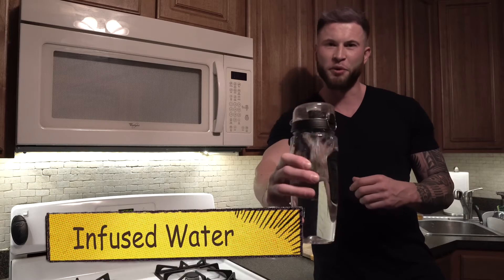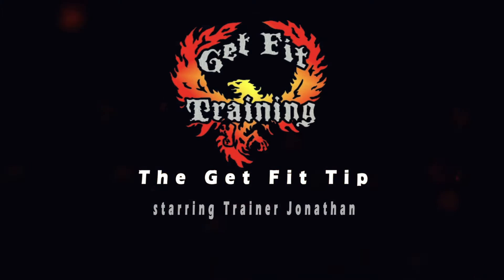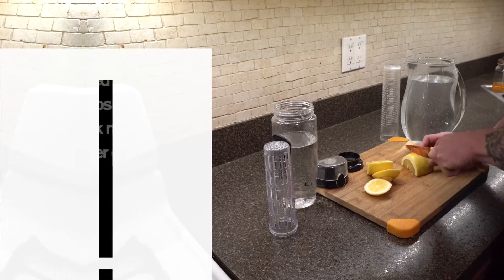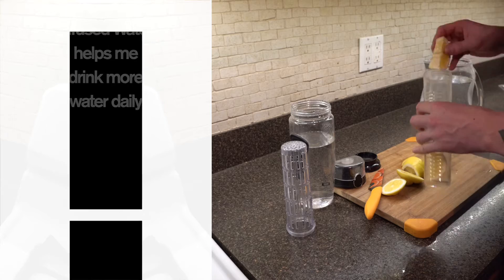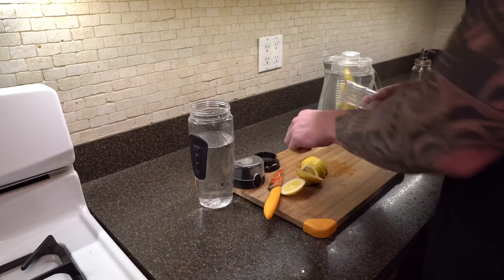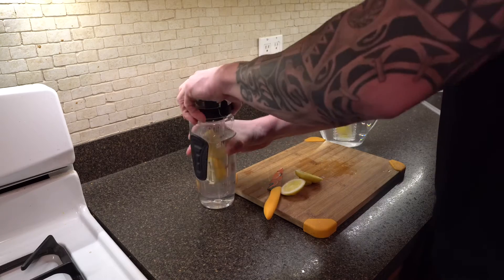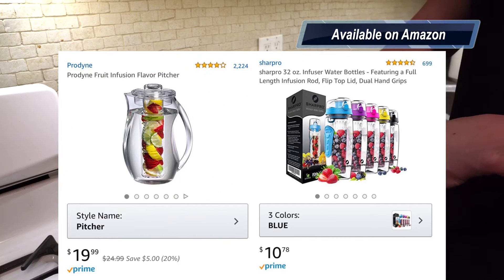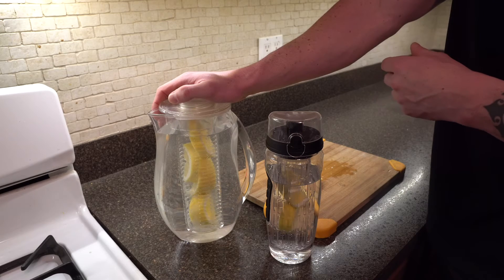Beginners Guide to Infused Water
Pitcher

Water Bottle